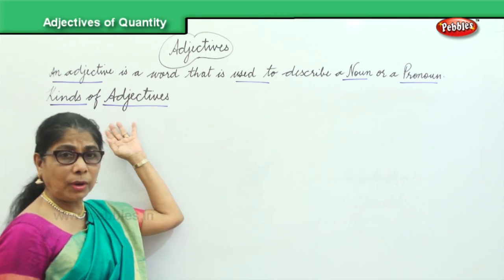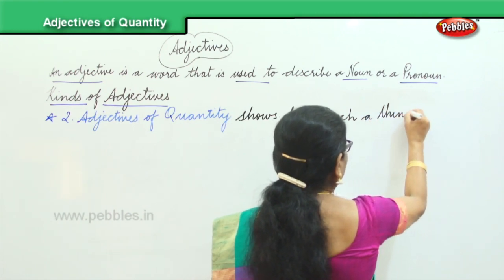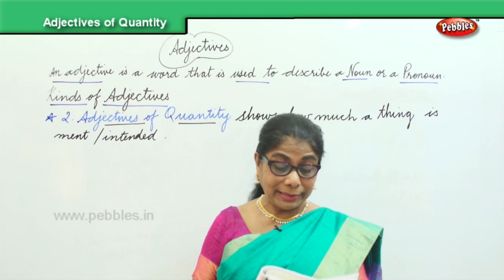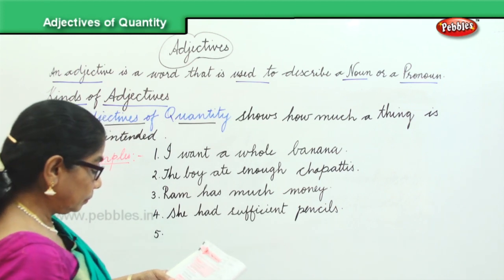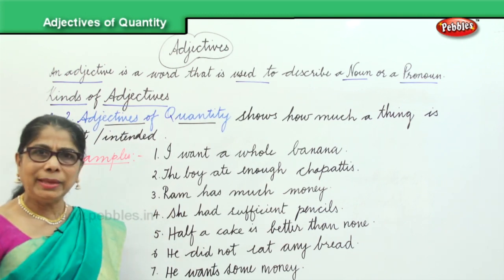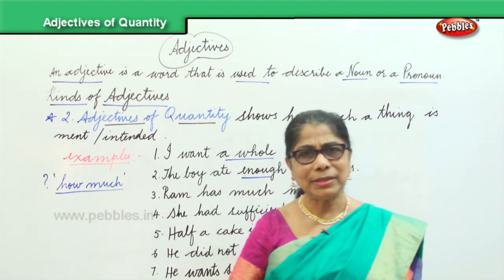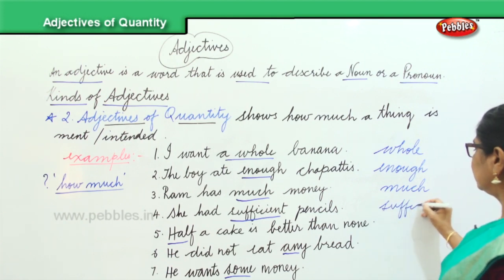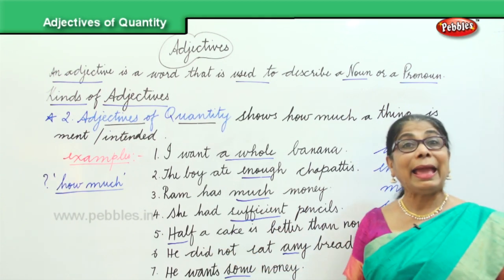Adjective of quantity | Junior grammar for Beginners | Learn English Grammar